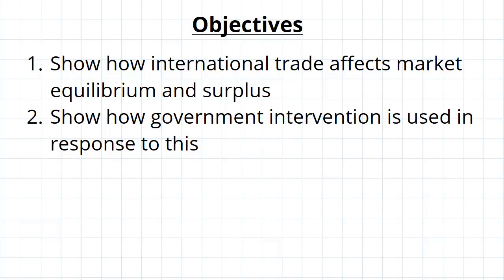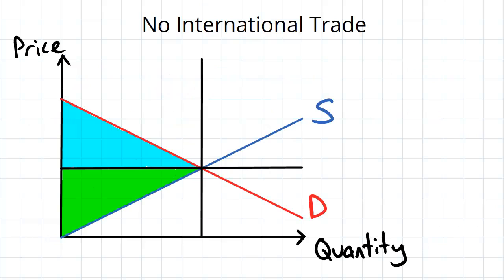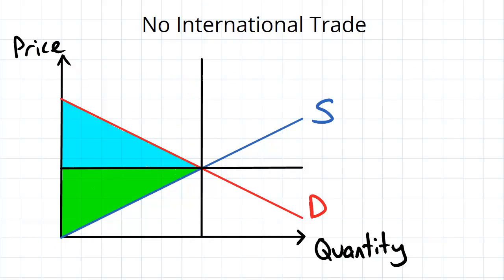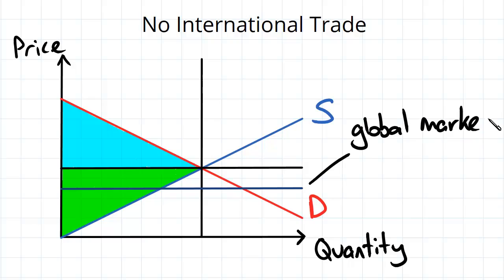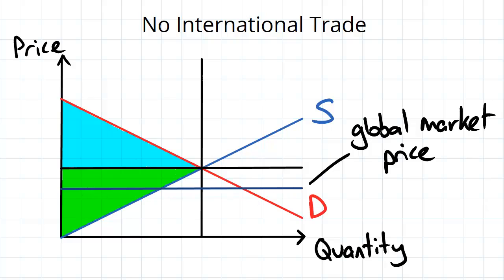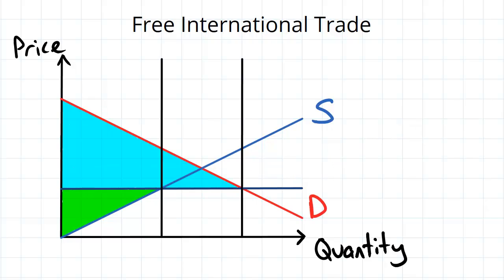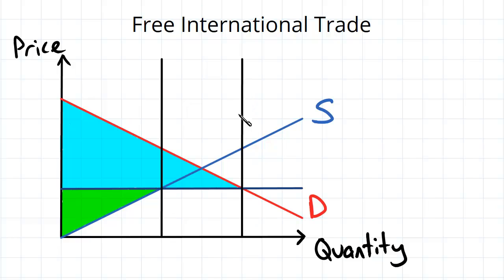International Trade and Government Intervention | Microeconomics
for more FREE video tutorials covering Microeconomics.